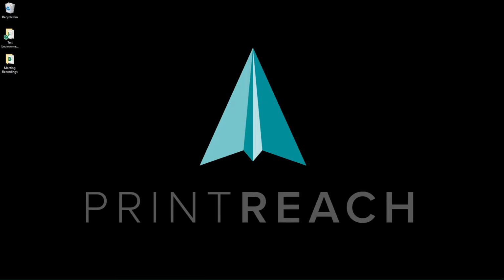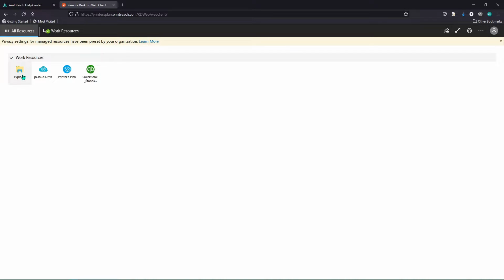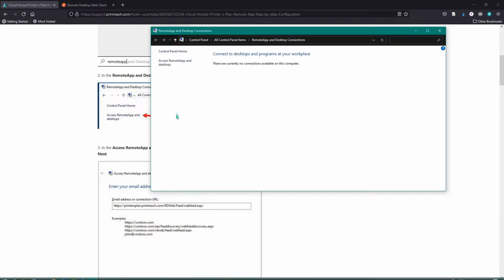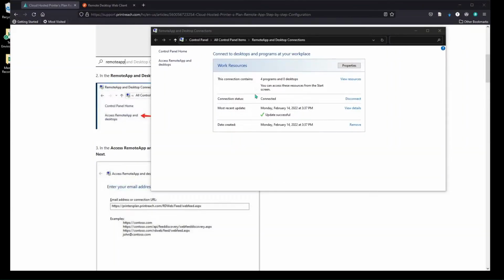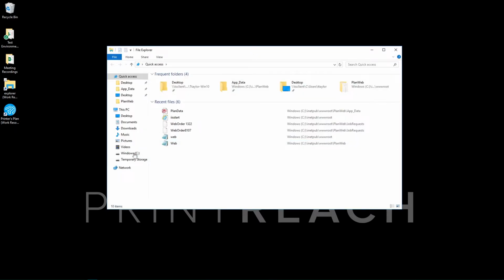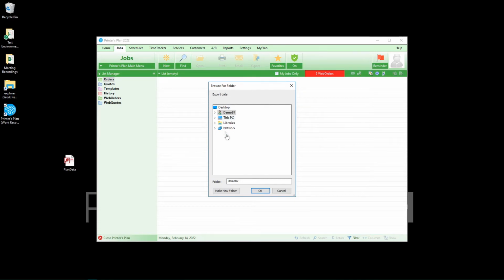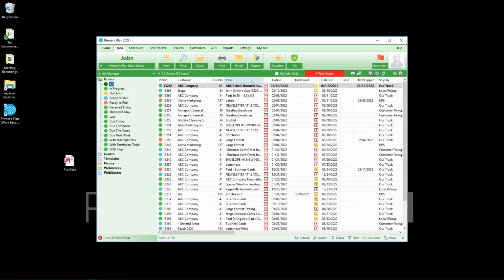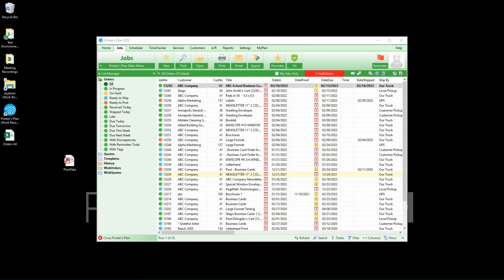Printer's Plan Conversion Workstations